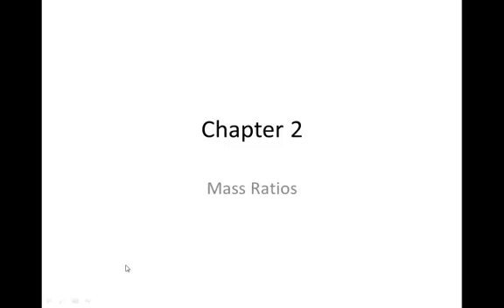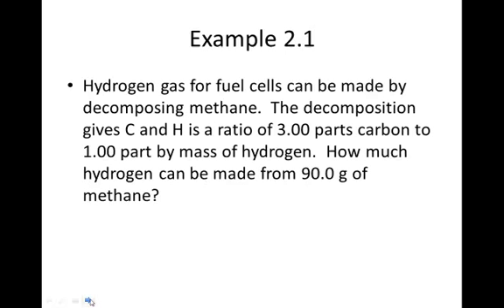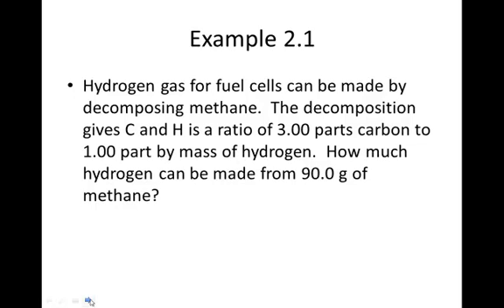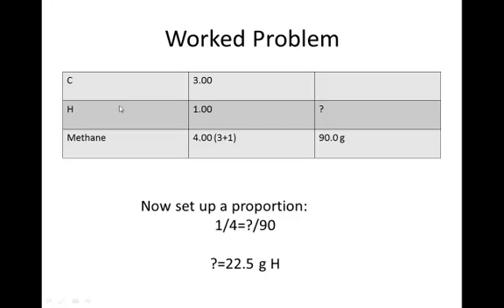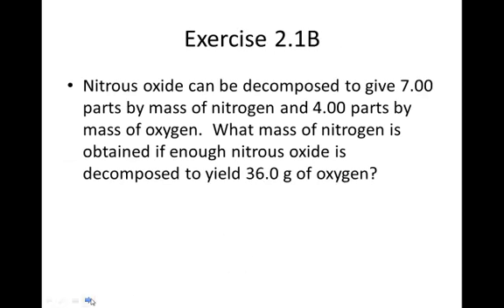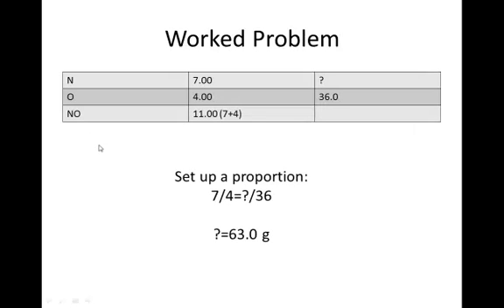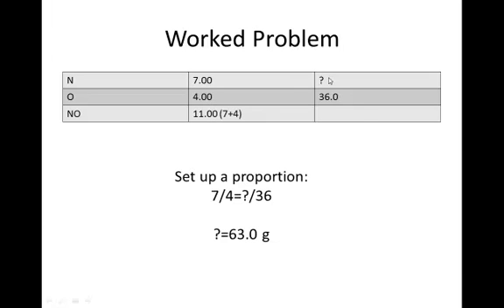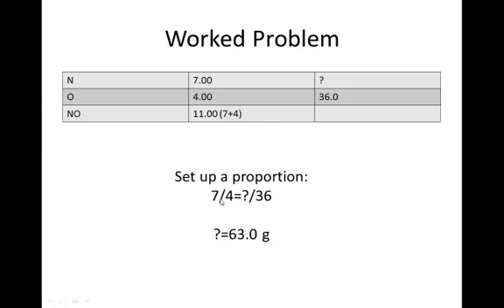mass ratios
Short video explaining an easier method of solving mass ratios than shown in textbook.